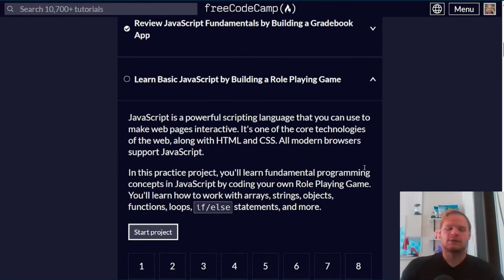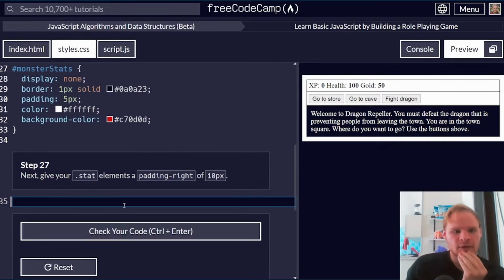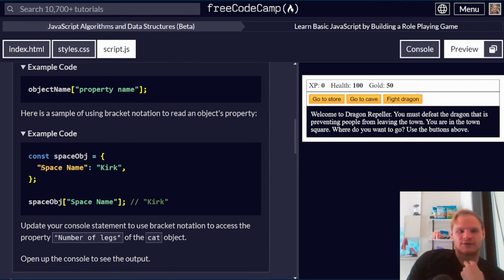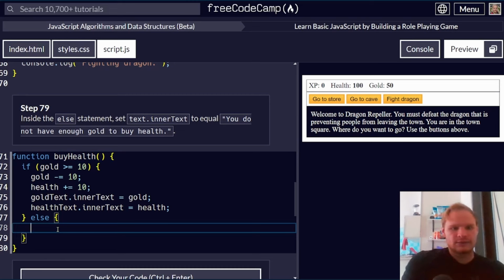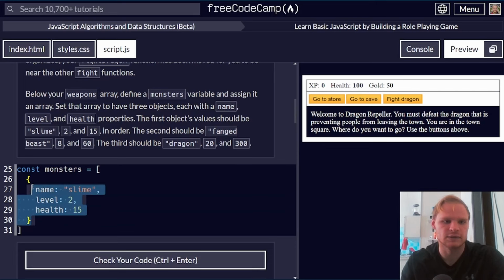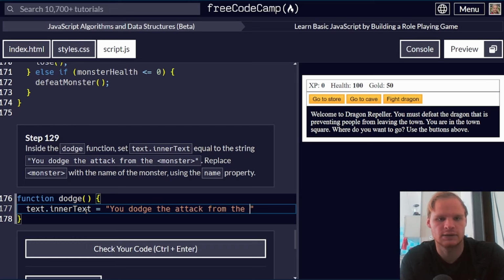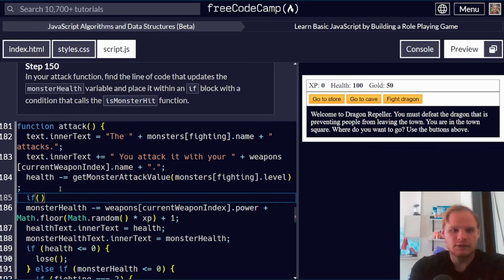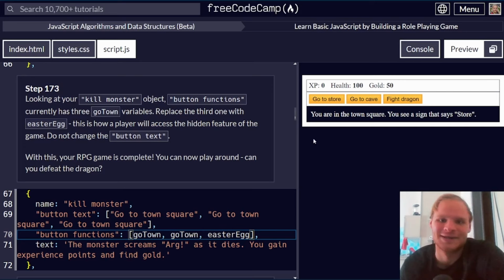Learn Basic JavaScript by Building a Role Playing Game | FreeCodeCamp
Erling Haaland look alike! In this video, I go through the FreeCodeCamp Learn Basic JavaScript by Building a Role Playing Game. I explain concepts along the way!